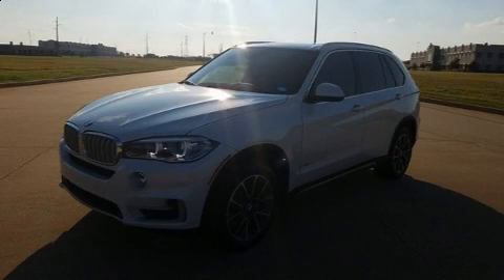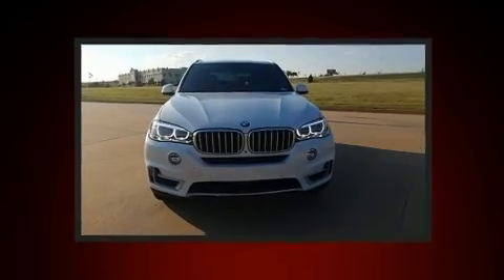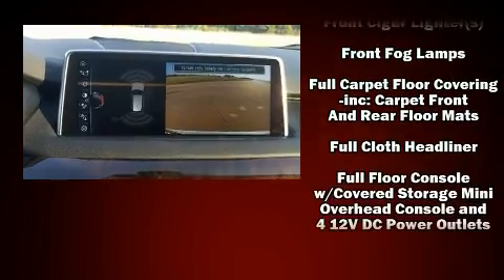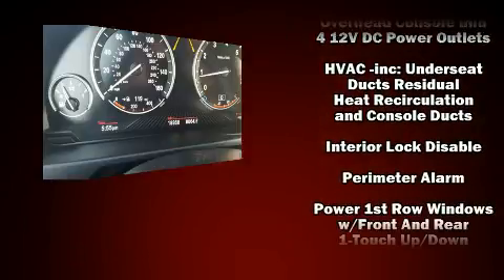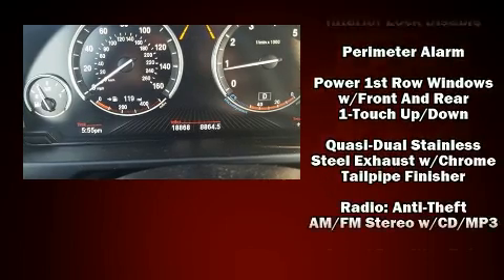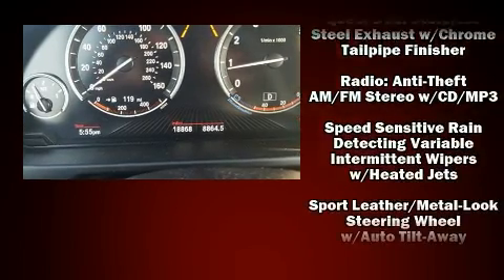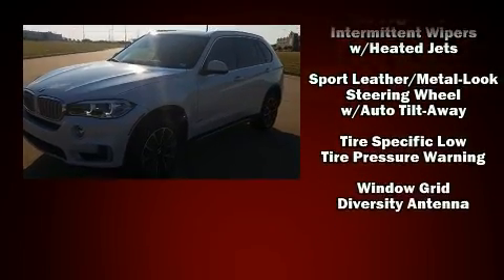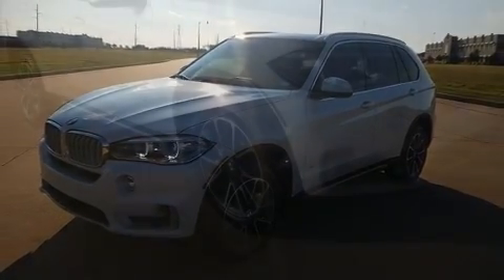2017 BMW X5 sDrive35i**HOT HOT HOT!!**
12929 N. Kelley Ave.

Here's a great deal on a 2017 BMW X5 With less than 20,000 miles on the odometer, this vehicle provides excellent value as a pre-owned model. Under the hood you'll find a 6 cylinder engine with more than 300 horsepower, providing a spirited, yet composed ride and drive. Turbocharger technology provides forced air induction, enhancing performance while preserving fuel economy. A wealth of standard features means that you no longer have to sacrifice. Like heated seats, front and rear reading lights, variably intermittent wipers, a built-in garage door transmitter, automatic dimming door mirrors, power windows, cruise control, and power seats. With high intensity discharge headlights illuminating your path, you'll always appreciate maximum visibility. For drivers who enjoy the natural environment, a power moon roof allows an infusion of fresh air. BMW also prioritized safety and security with features such as: dual front impact airbags, front side impact airbags, traction control, brake assist, anti-whiplash front head restraints, a security system, an emergency communication system, and 4 wheel disc brakes with ABS. For added security, dynamic Stability Control supplements the drivetrain. We know that you have high expectations, and we enjoy the challenge of meeting and exceeding them! Please don't hesitate to give us a call.